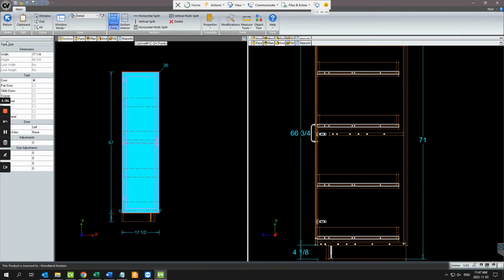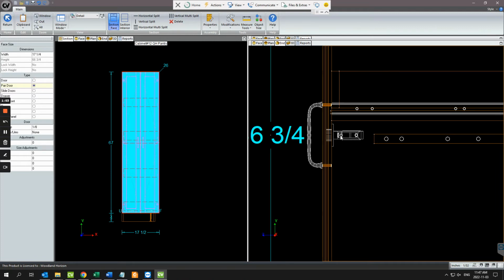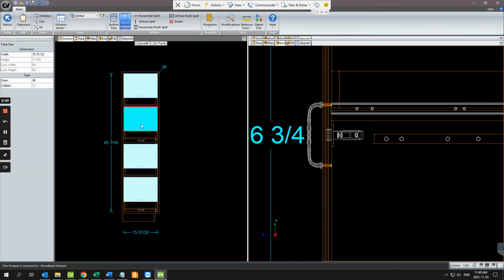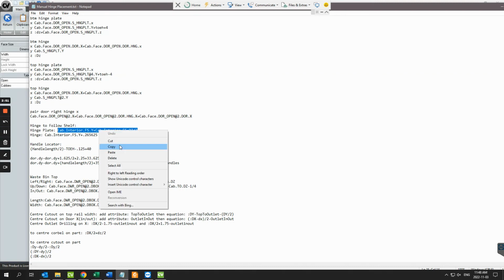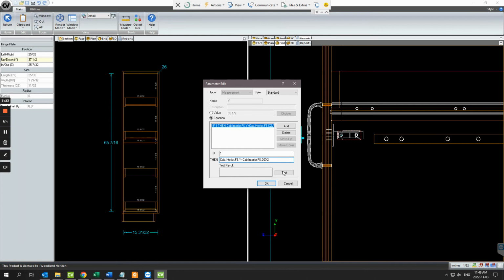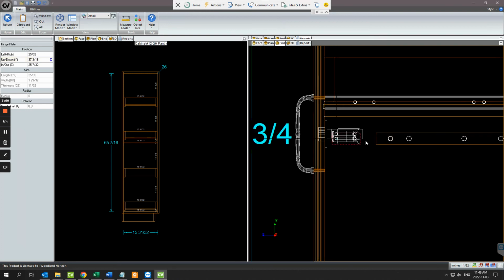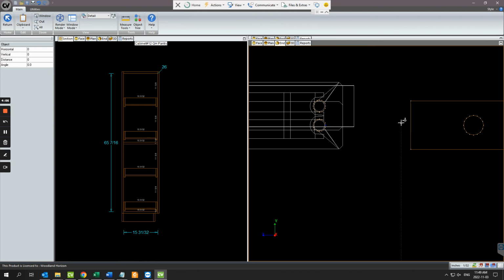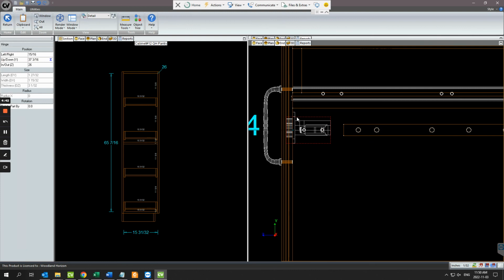Parametric Equations Hinges Linked to Shelf Location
Showing some parametric equations that link the centre points of hinge and hinge plates to the centre point of a fixed shelf and have the parts follow wherever the shelf goes. Using Cabinet Vision.